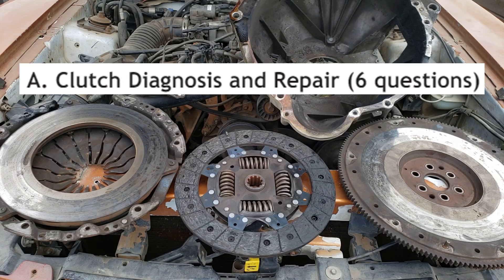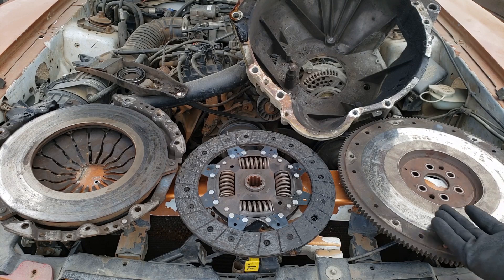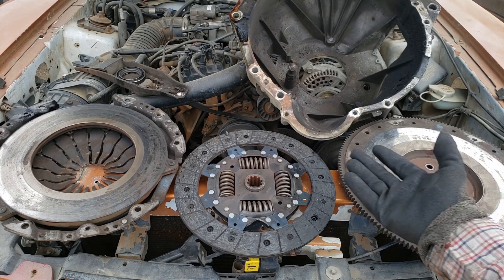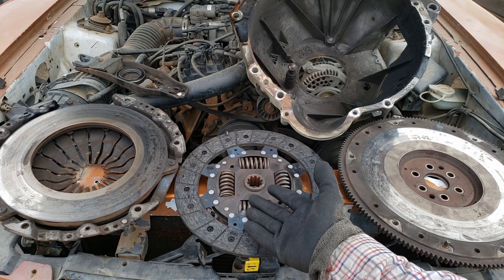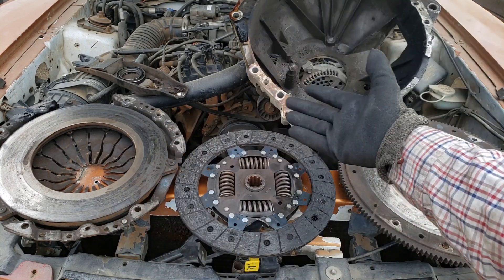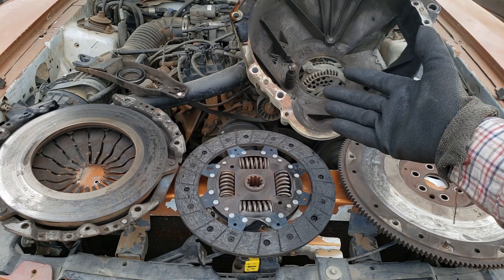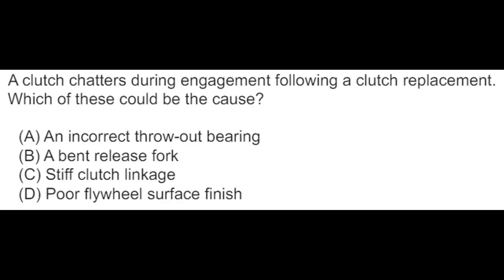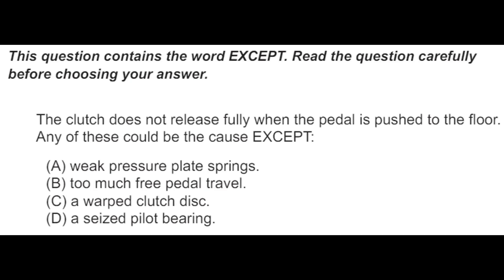ASE A3 Test Prep #2 - Clutch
There will be 6 questions on clutch diagnosis & repair on the A3 test. This video goes over causes of clutch chatter, clutch slippage, and clutch drag. Also discussed are too much clutch pedal free-play,  too little clutch pedal free-play, and outside bearing noise caused by the pilot bearing or release bearing. The video ends with 2 practice questions.